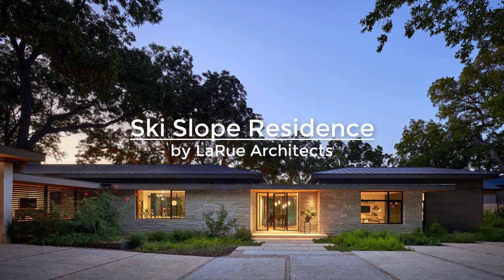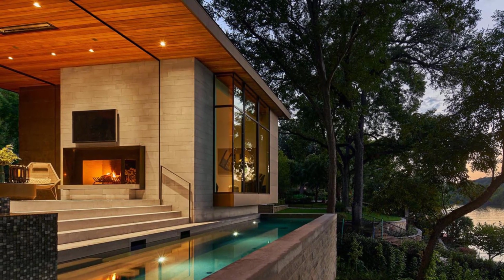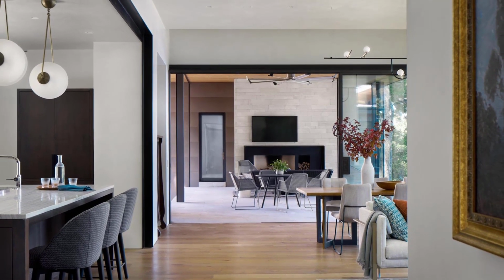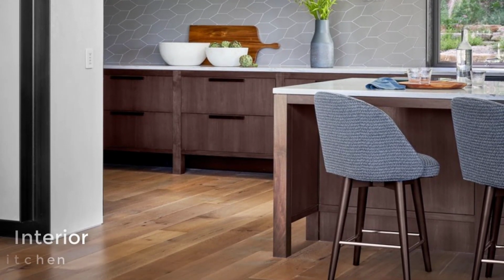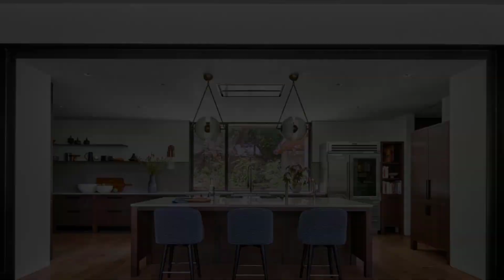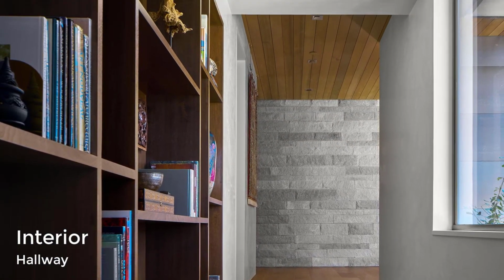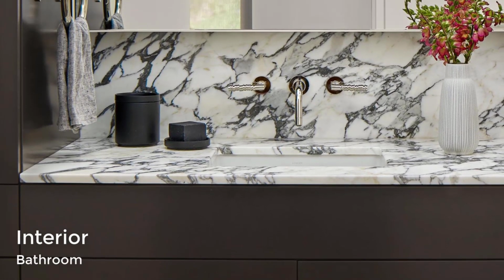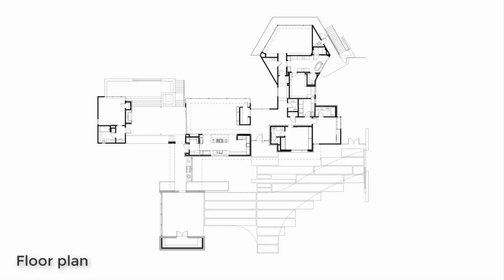Ski Slope Residence - Lakeside Dream House Design in Austin, Texas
The 4,100 SF one-story ‘Hill Country contemporary’ residence sits on a 1.2-acre site on the west bank of Austin, TX. The homeowners reached out to LaRue Architects to design their lakeside dream home. The lot had an existing house – built in the 1950s as a vacation lake cabin - typical for the area. The original hexagon-shaped cabin was renovated with an addition added in the 1970s. When LaRue Architects and interior design firm, Britt Design Group, began to look at the initial design concept they were intrigued by the construction of the hexagon building. “We knew immediately that we wanted to remove the 1970’s addition and keep the original hexagon-shaped main living area. The building was situated close to the lakefront and is elevated providing 180-degree views of the lake,” says architect James LaRue.

The overall concept was to retain the original 1950’s era hexagon-shaped lake cabin and integrate that structure into a modern home design. The challenge was how to intergrade a modern home design concept into hexagon geometry and have the final architecture become a cohesive building. The site also had dramatic topography, environmental constraints due to its waterfront location, and a number of large trees required to remain, so the design team had to address the heavily treed, steeply sloping site (the lot slopes down 120’ from the back of the house to the shoreline).

“The initial design concept was to convert the hexagon living space into the primary bedroom suite with expansive views to the lake. We then connected the hexagon building with a long, narrow form running parallel to the shoreline. This design concept allowed us to address the steep nature of the site, preserve the large pecan trees, and allows every space to have views of the lake,” adds LaRue. There is a strong connection to the outdoors with large expanses of glass throughout. The outdoor living space is the connector – or dogtrot - between the main house and the guest suite. It has a generous roof overhead with a warm wood-clad ceiling which protects it from the sun and other elements. There is also a two-level boat dock (part of the renovation) providing a perfect outdoor lounge space perched above the water.

Lighting plays an important role throughout this thoughtfully designed home and provides a sculptural counterbalance to the restrained modern architecture. The interior design is a sophisticated palette – reflecting the homeowners’ style – utilizing natural finishes to compliment the serene surroundings. The owners' suite remained on the site and the new building was built around it – it all feels like a new build – perfectly executed with high-quality construction. The owner’s bathroom has a serene ethereal feeling with the dappled lighting cascading across the large soaking tub and modern porcelain floor.

The custom cabinetry throughout the kitchen was designed to feel more like beautifully detailed furnishings rather than a typical kitchen. Elevating the cabinets on wooden legs creates physical and visual space between the floor and cabinets. A glass front refrigerator adds to the unique kitchen with a custom kitchen armoire storing coffee-making equipment. The dining room features a custom-built steel and wood table – using the wood from the original site.

Construction techniques and the principal materials used in this project included the wood frame building using select Douglas Fir with concealed steel structure to accommodate larger pans, locally sourced stone, metal roof and wall panels, and steel windows in conjuncture with wood windows. The four-bedroom house is configured in a long single-story L-shape with the private spaces anchored by the re-configured original hexagon structure on one end and a semi-detached guest suite on the far end of the horizontal design. The public spaces are aligned along the center of the building with views of the lake and joined to an open ‘dog-trot style outdoor living space that overlooks the pool and lake. “The entire design of this home is driven by the site constraints and the final result responds in a very beautiful way to those constraints and to its heritage,” says LaRue.

Builder : Classic Constructors
Location : Austin, Texas, United States
Area : 4100 ft²
Year : 2020